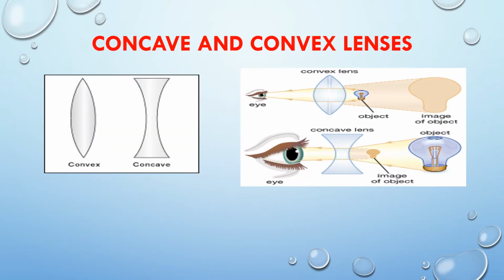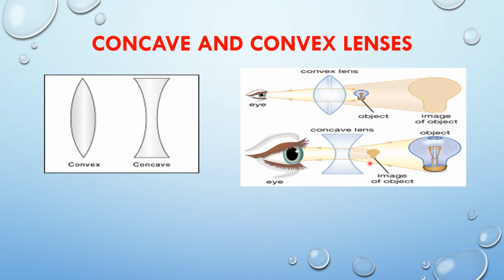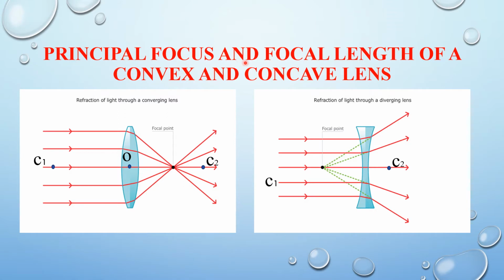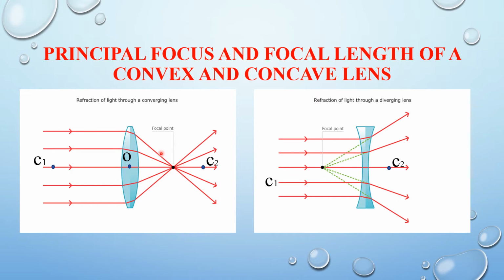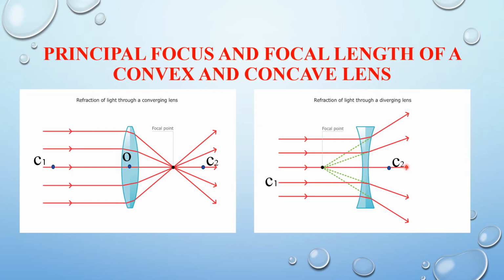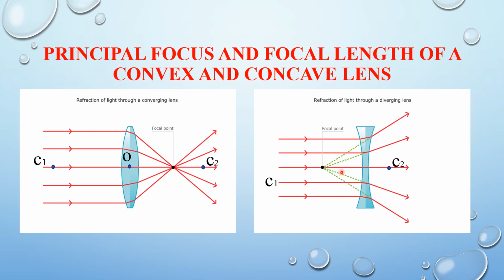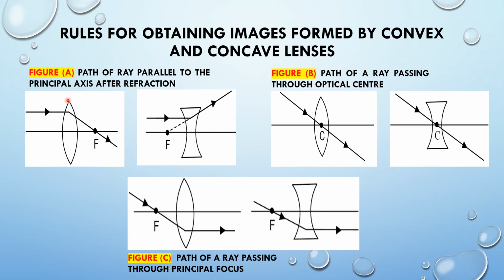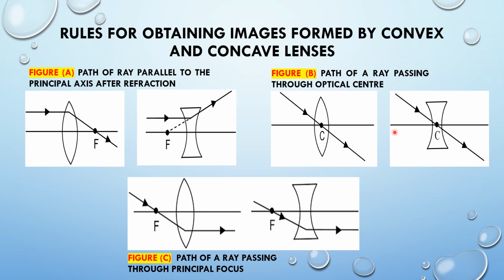Lenses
Here, discussed about Lenses.
here, the link for lenses